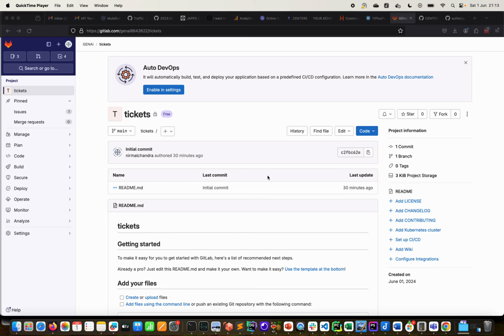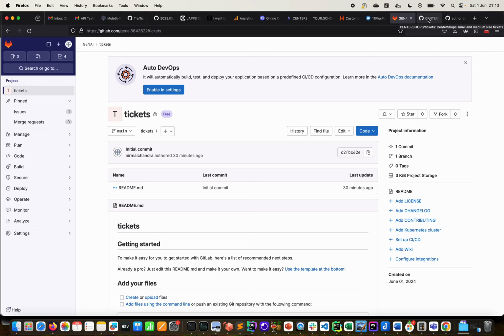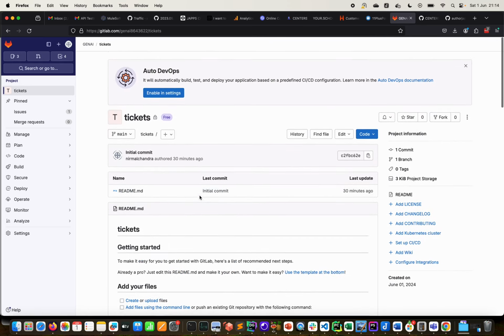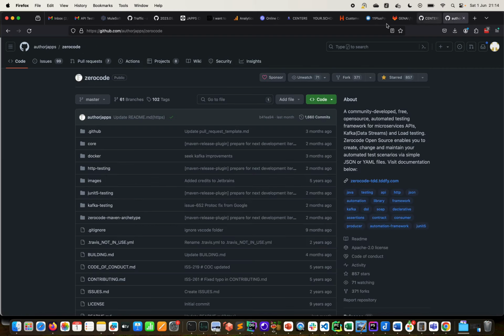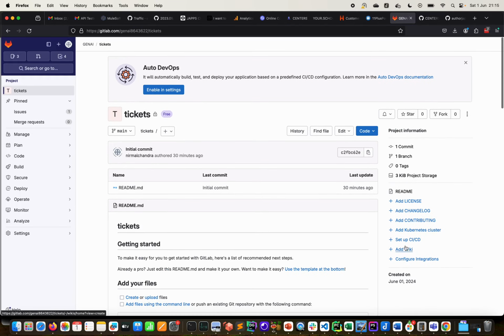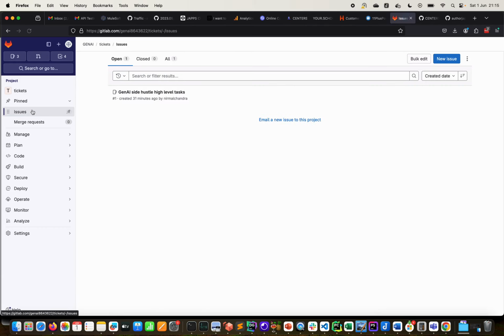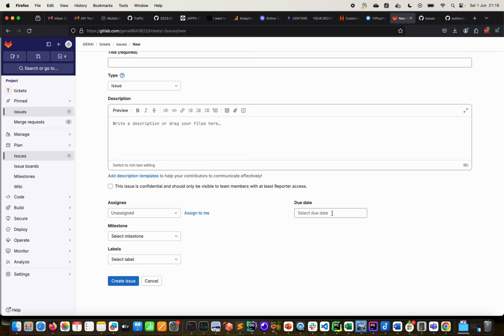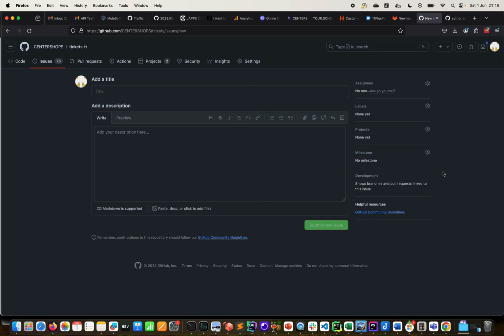Gitlab vs Github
Gitlab vs Github - Very high level comparison